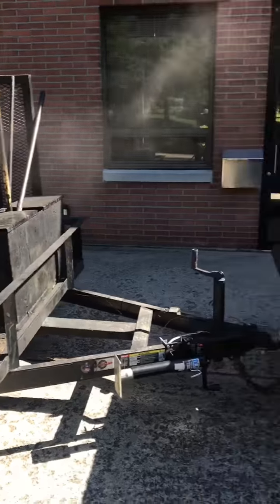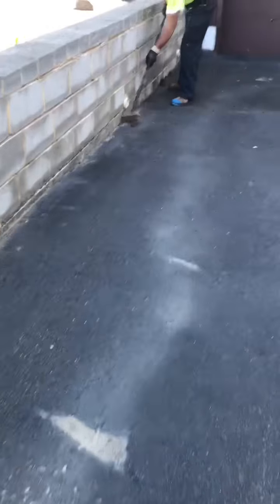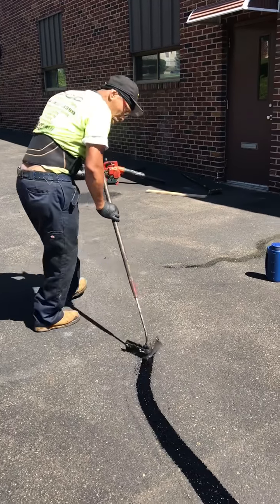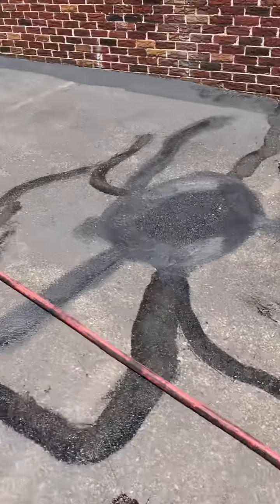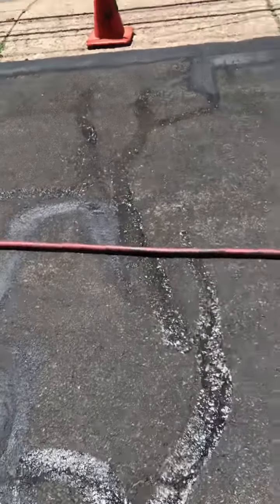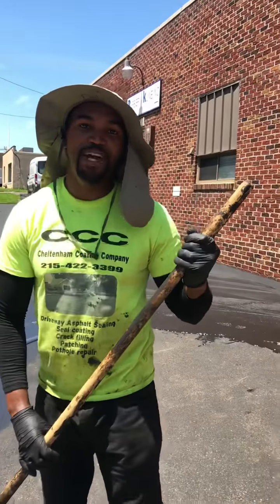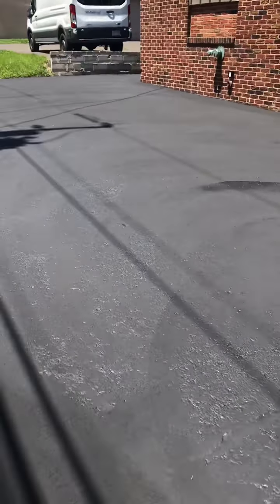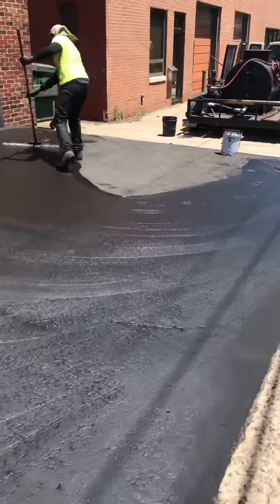"Driveway Sealcoating & Repair" CHELTENHAM COATING COMPANY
Here at Cheltenham Coating Company we do not skip or cut corners on anything! we do a clean neat job every time.

Cheltenham Coating Company
610 Old York Road Suite 400
Jenkintown, PA 19046
Hours
Monday—Friday: 7:00AM–8:00PM
Saturday & Sunday: 9:00AM–6:00PM